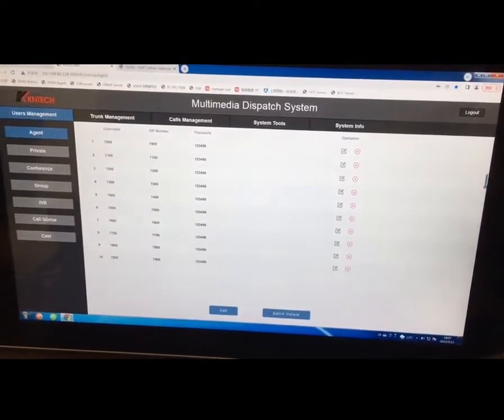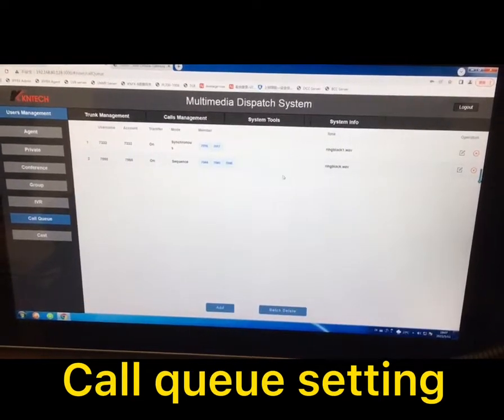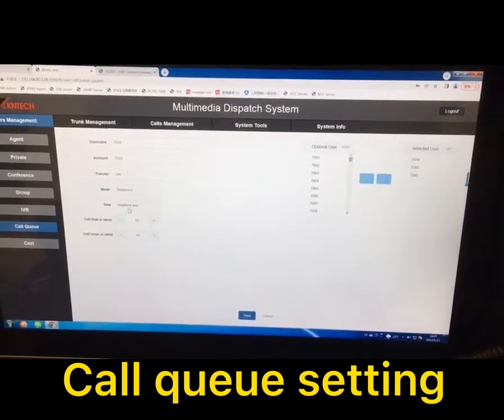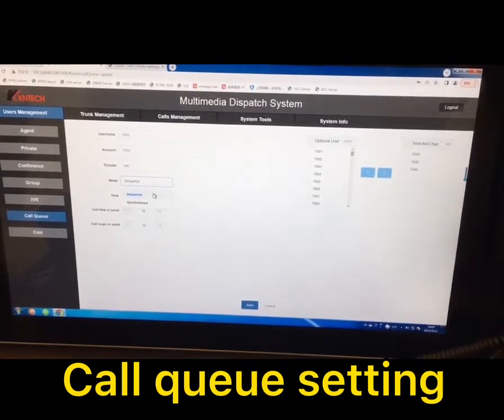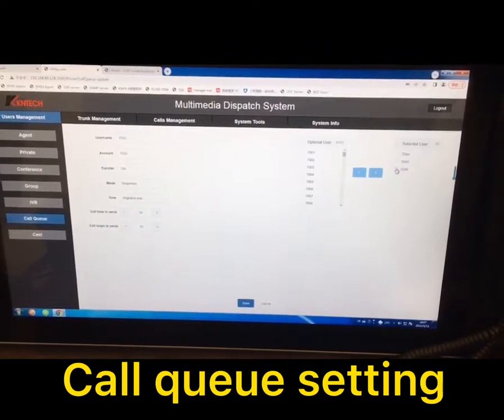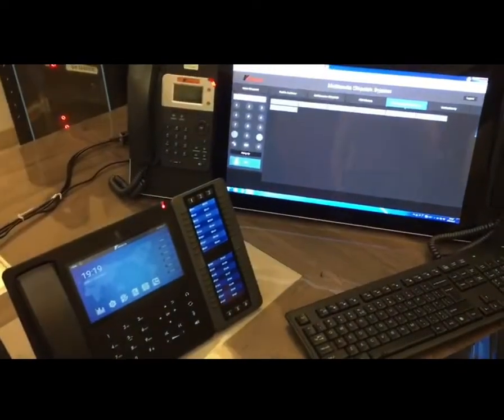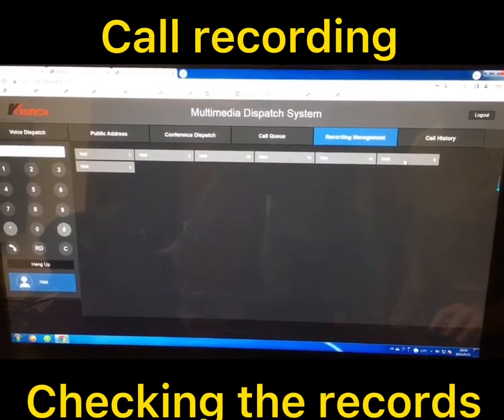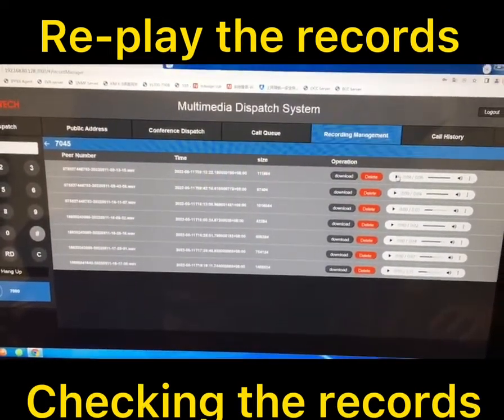KNTECH GSM Telephone System Communicate with IP Telephones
The highway call box is made of GSM motherboard. Easy installation and convenient communication, suitable for emergency contact on expressways.
The GSM telephone can communicate with the IP telephones via GSM gateway in the control room, and achieve call queue function.